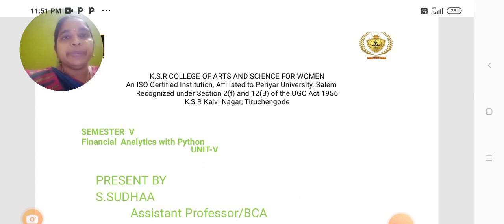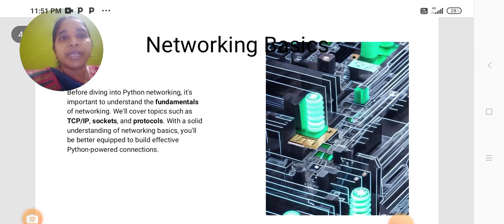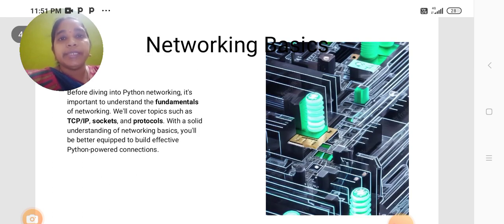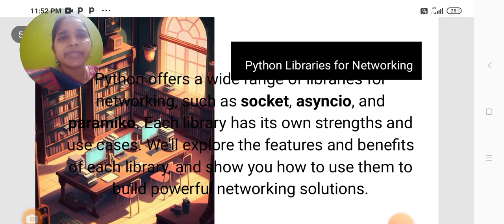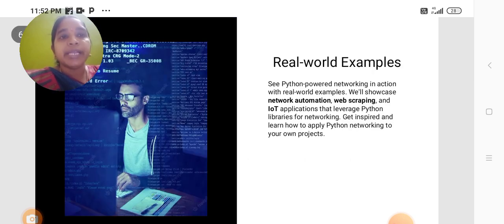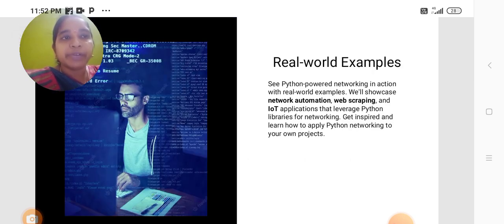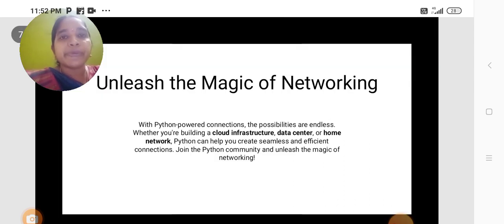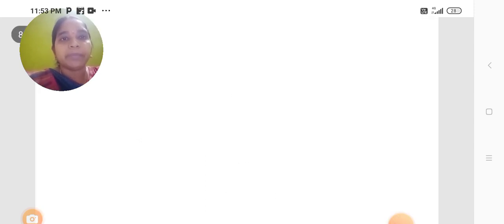LCS : Data Structure Unit V | Mrs. Sudhaa | Computer Applications